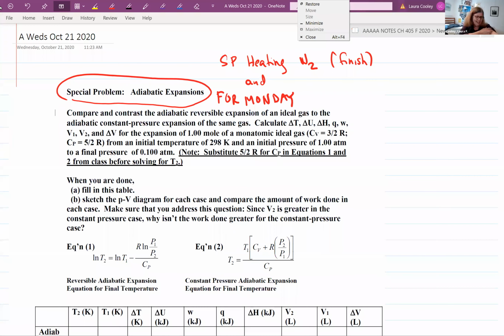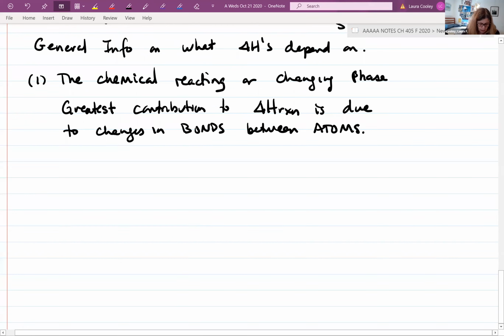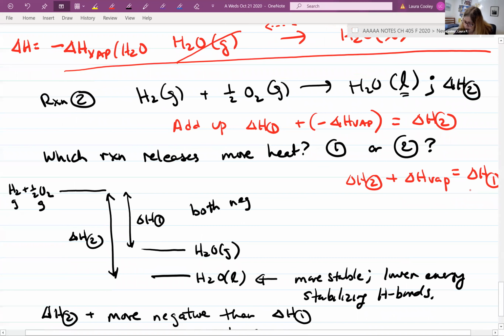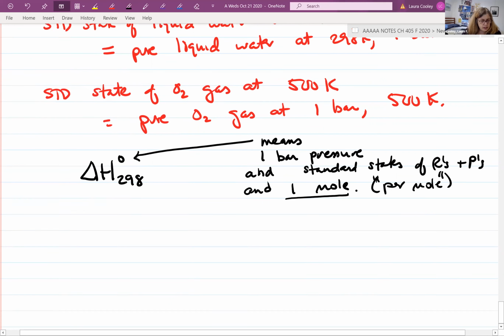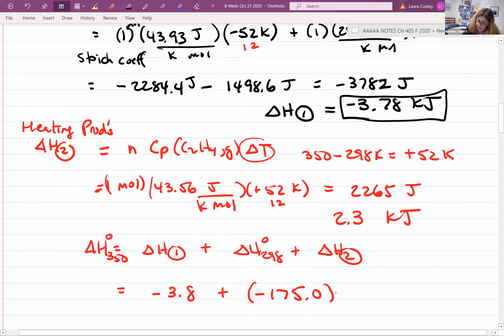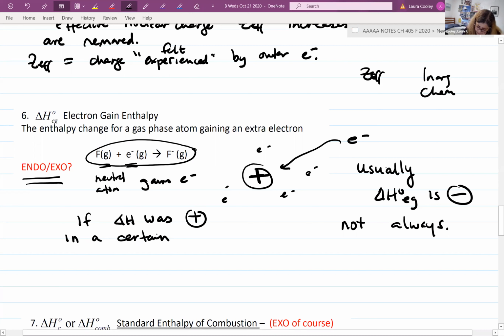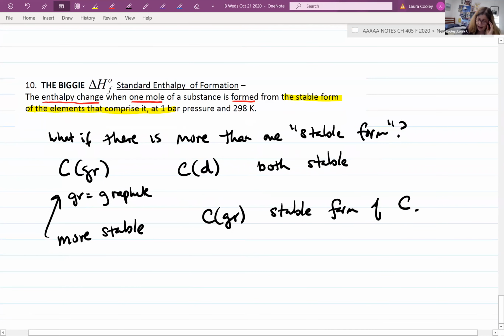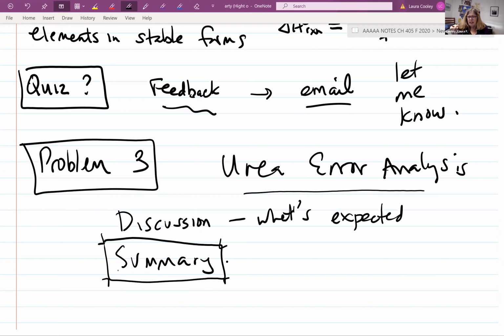Lecture 14 for Fall 2021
Due to the cancellation of classes on Oct 27 20-20, Exam 1 is postponed and I ask that you watch this video instead.  It was recorded on Weds Oct 21 2021.
Start: Special Problem on Adiabatic Expansions
End: Meaning of "Delta H f zero" - the Standard Enthalpy of Formation